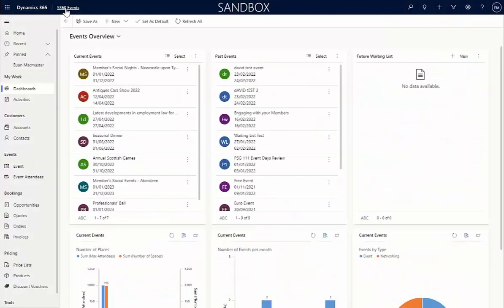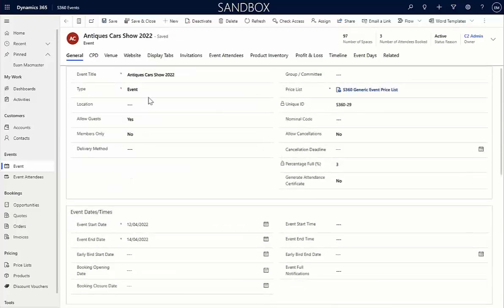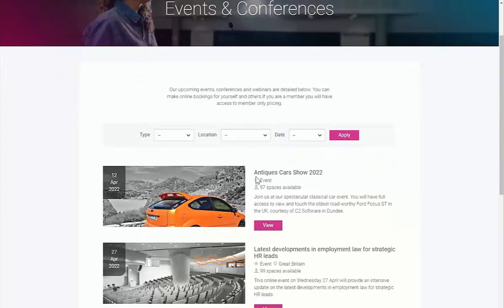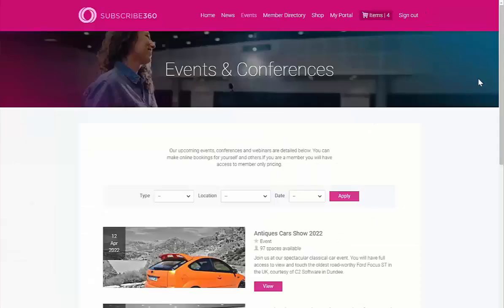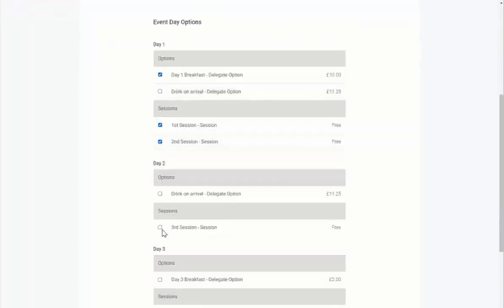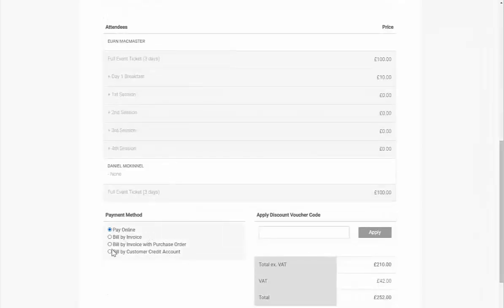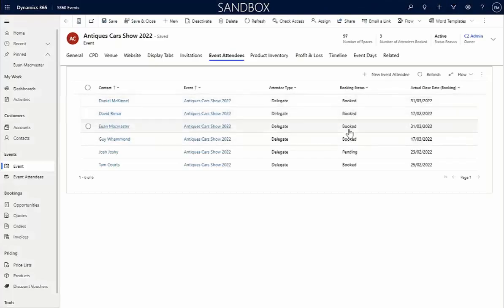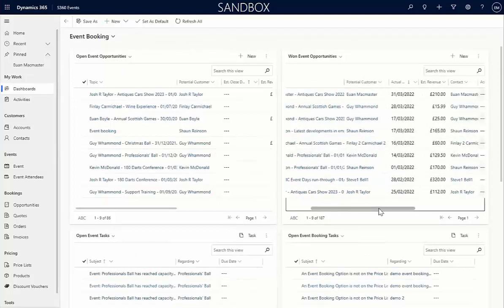Subscribe360 Events & Conferences Feature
Subscribe360's Events & Conferences functionality provides the ability to manage free and costed events from simple one-day meetings through to large multi-day, multi-session annual conferences.  Multiple ticket types  are supported such as member, non-member, speaker, group tickets and early-bird discounts, together with full invoicing and payments collection through the members portal and/or other channels.

Regular venues can be managed in the system, and all associated documents, reminders, emails, tasks, calendar appointments and attendees are attached to the event record allowing a single view of everything event related in one place.

Dietary information, disabled access requirements, including event attendance lists and delegate badges, can be printed to help on the event day itself, in addition to self check-ins facilities.